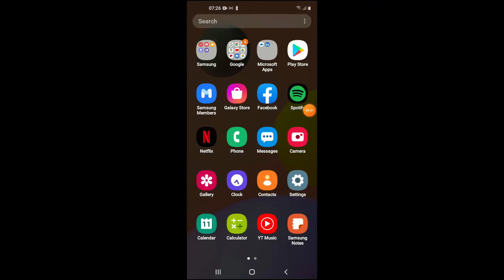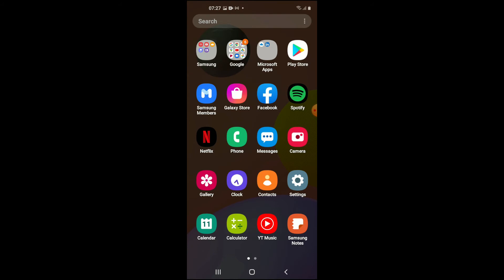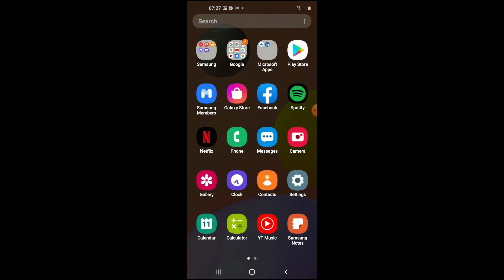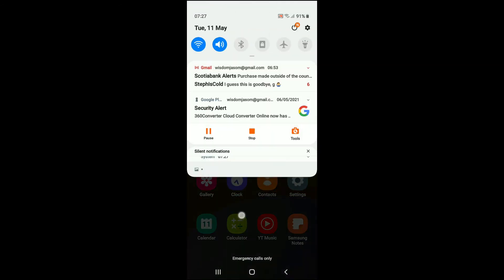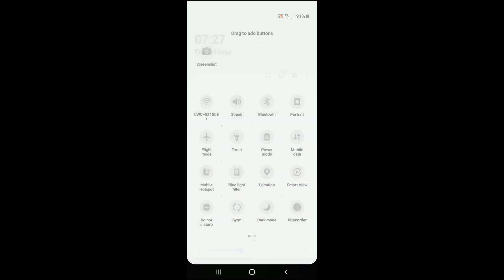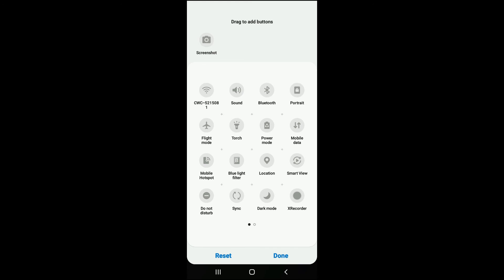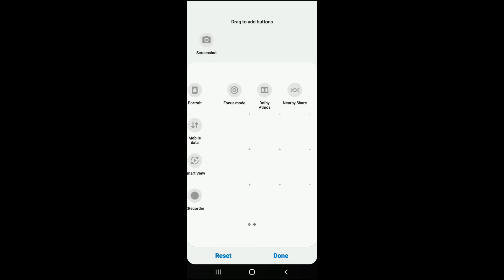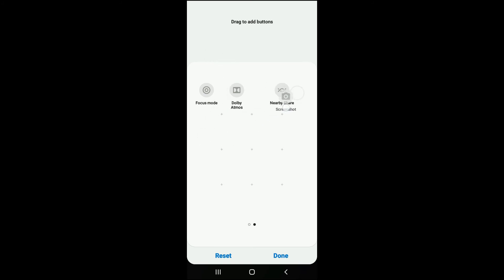how to screen shot on samsung a11,how to take a screenshot on samsung galaxy a11